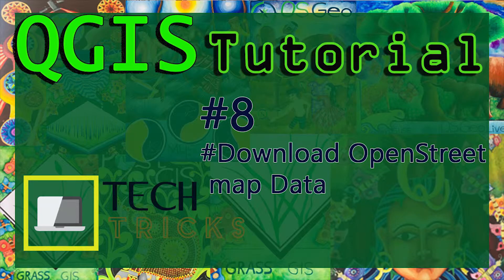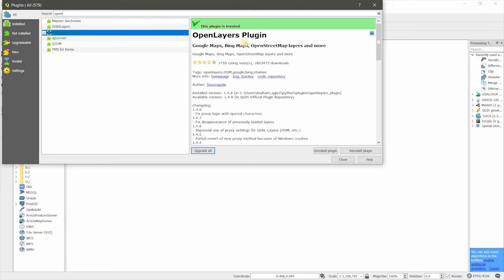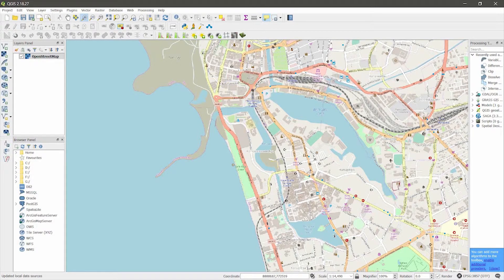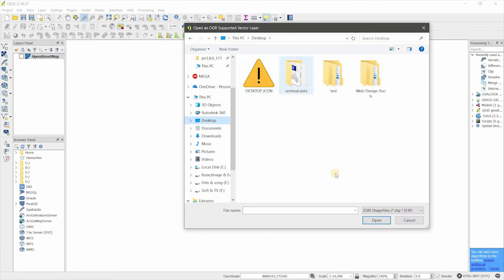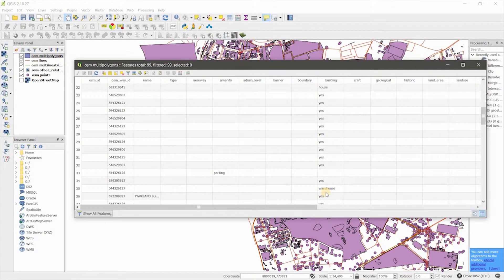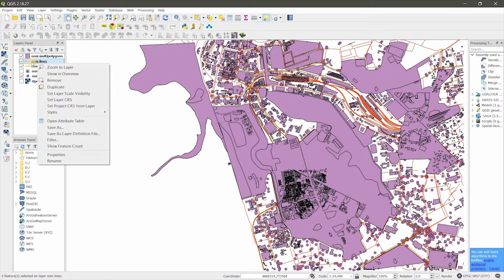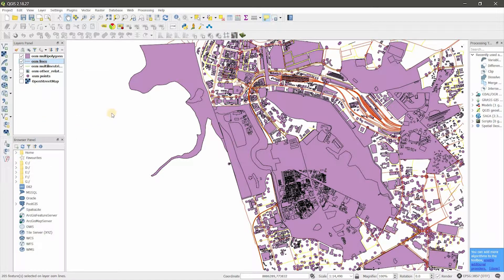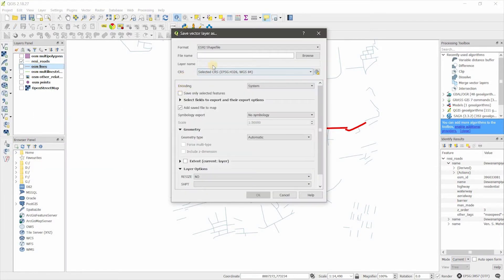How to download Open street map data in Qgis#8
After watching this video you can download open street map data anywhere in the world through Qgis. And you can extract data as shapefile in order to your needs.